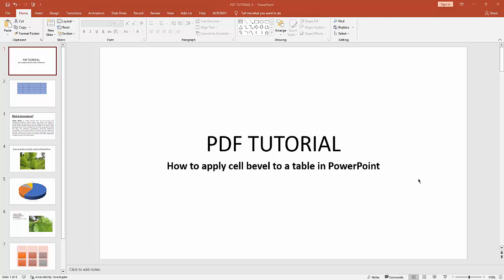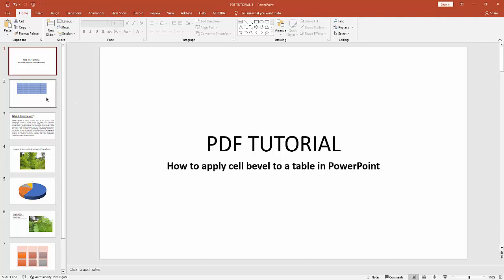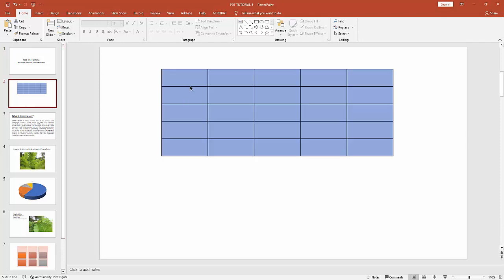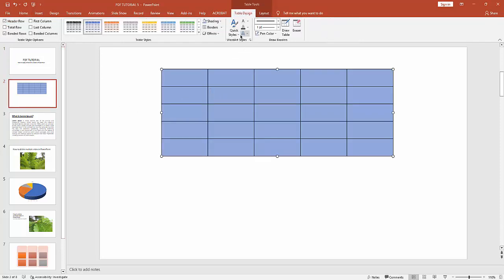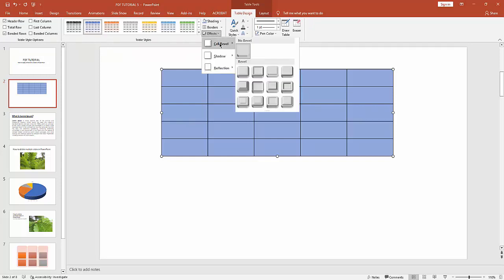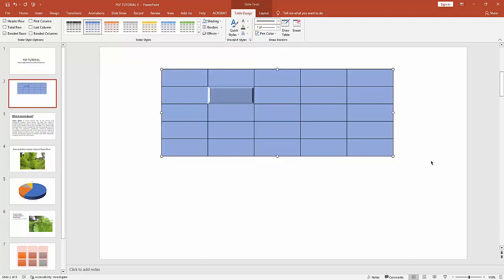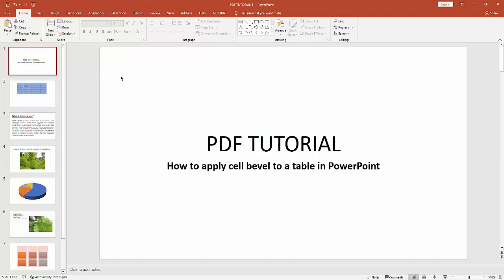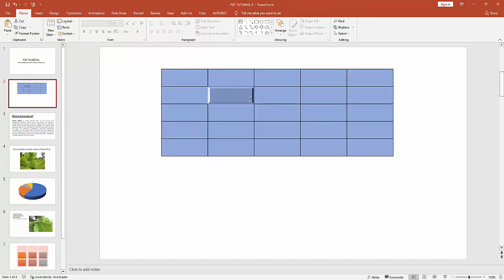How to apply cell bevel to a table in PowerPoint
Assalamu Walaikum,
In this video I will show you, How to apply cell bevel to a table in PowerPoint.  Let's get started.